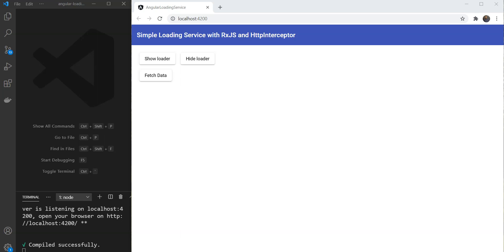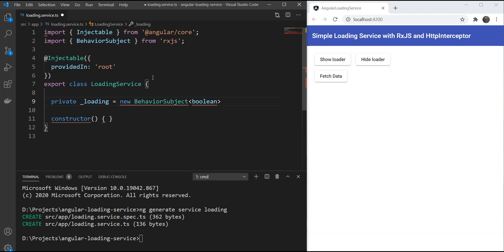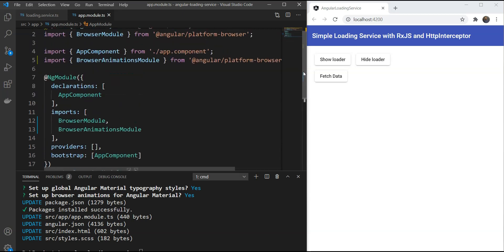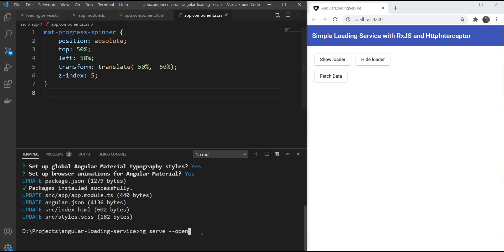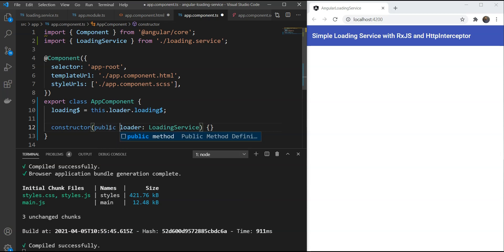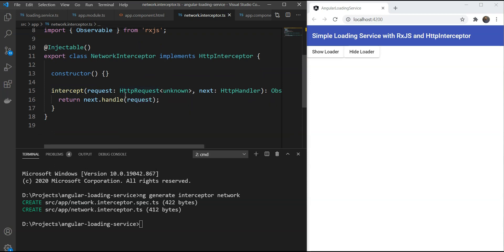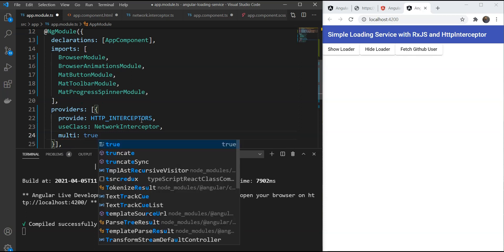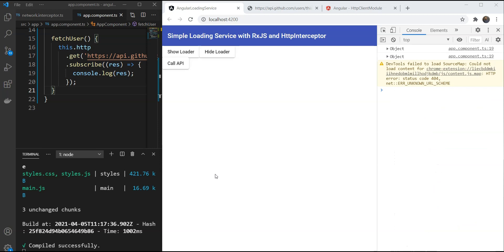Add an Angular Loading Spinner with RxJS and Material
Want to learn how to create a full stack application with Angular and Firebase?

In this video, I show you how to add an Angular Loading Spinner with RxJS and automatically make it appear whenever there is a network call by using HttpInterceptor.

Cheers :)